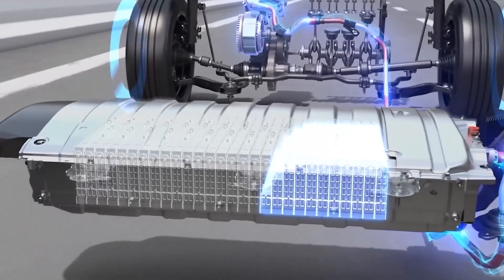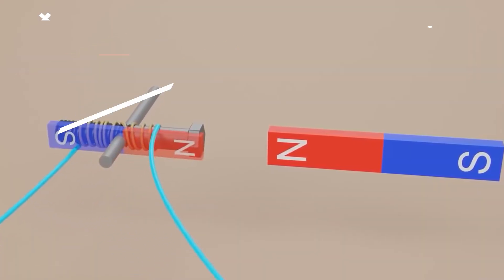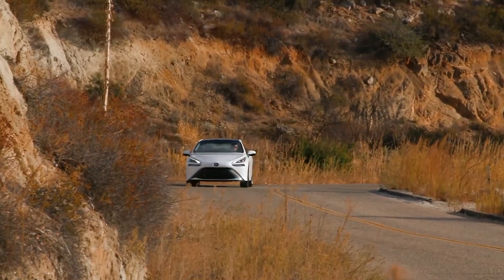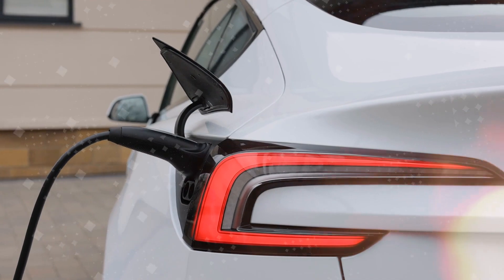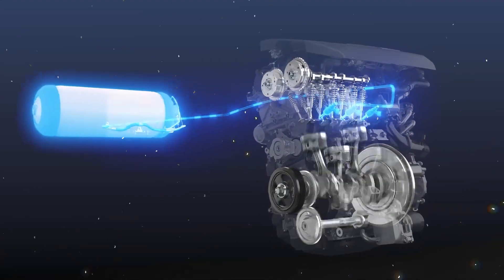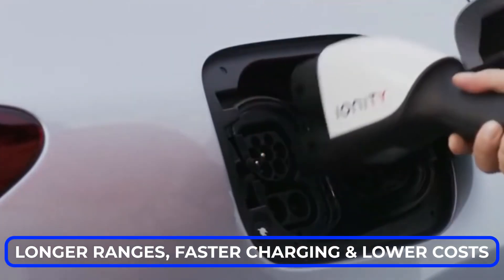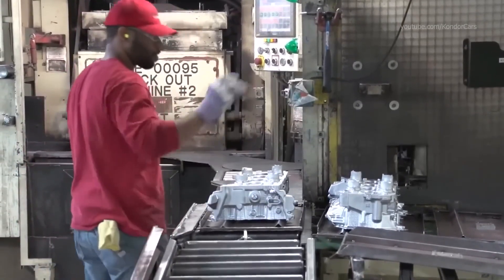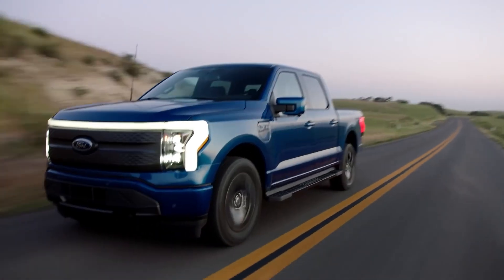Will HYDROGEN Cars Replace EVs? The Truth!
Are hydrogen cars the future of transportation? Join us at The Futurology as we examine the potential of hydrogen fuel technology and its rivalry with electric vehicles.

We’ll discuss the technology behind each, evaluate their environmental impacts, and explore current industry trends to predict which might become more prevalent on our roads. 🚗💨🌍